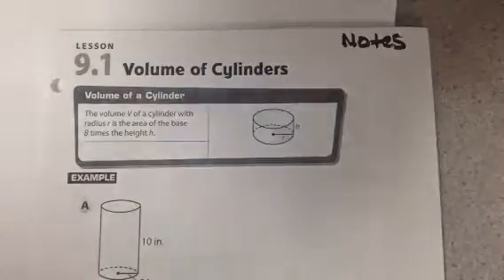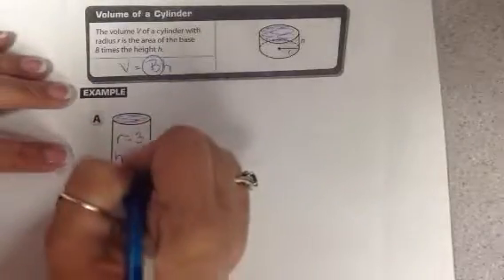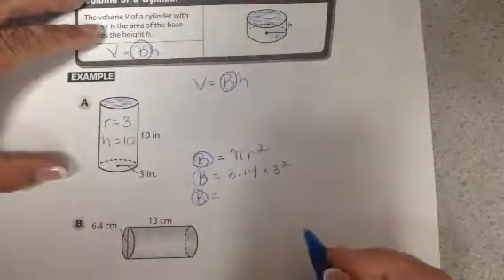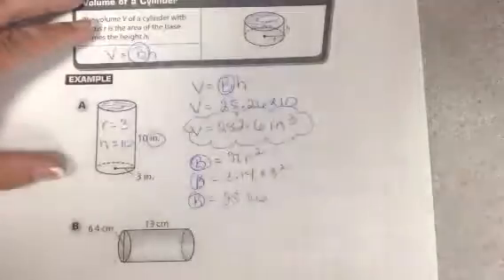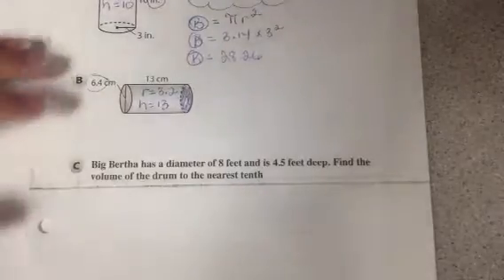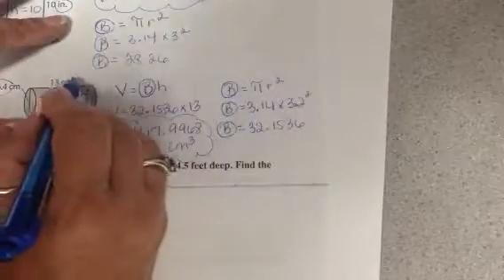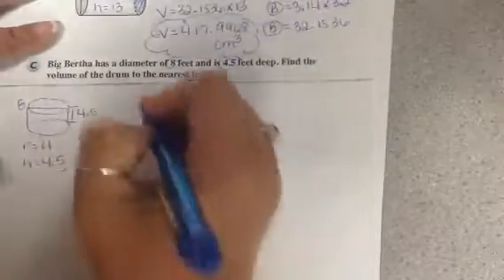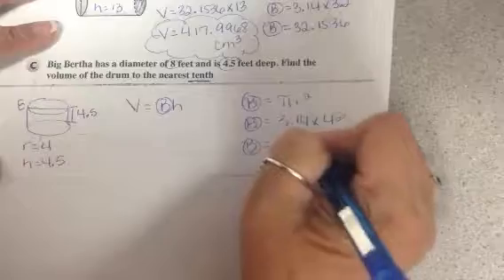Volume of Cylinder